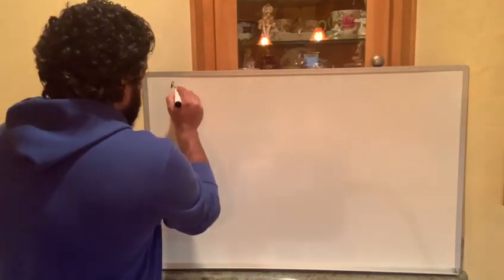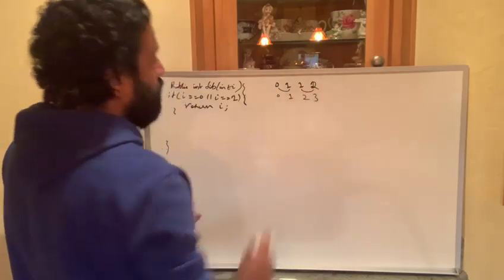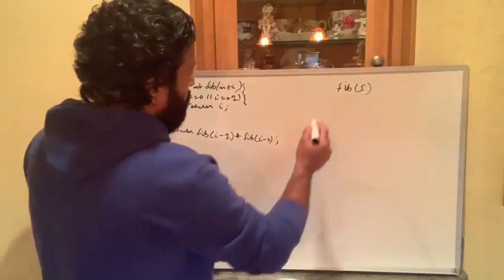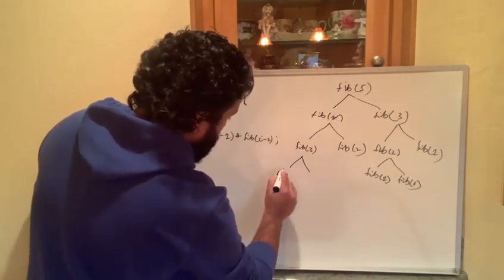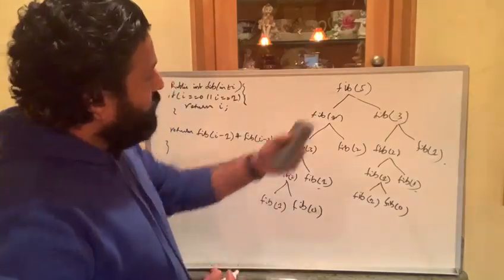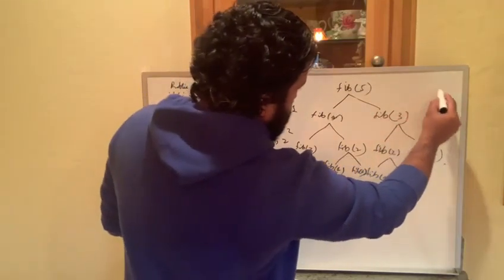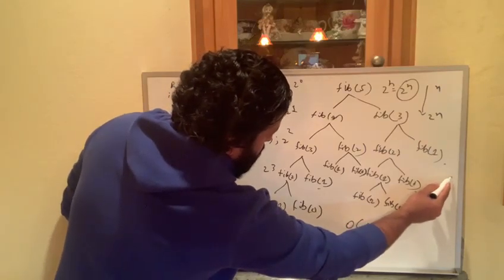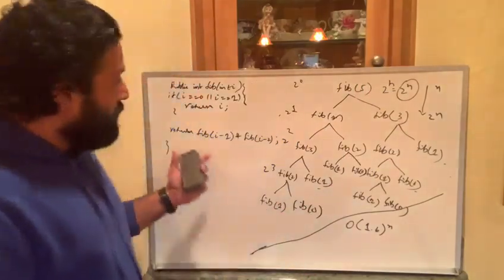Fibonacci Series : Video - 2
Math & Computer Science Based
Simple Recursive Solution